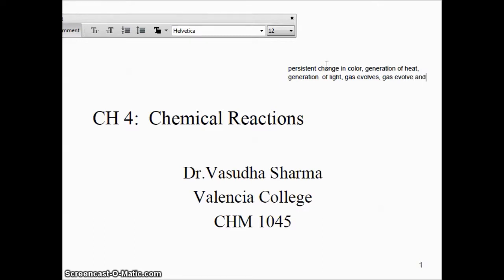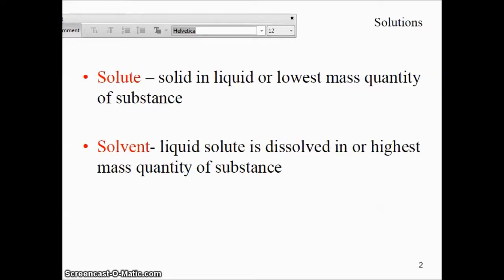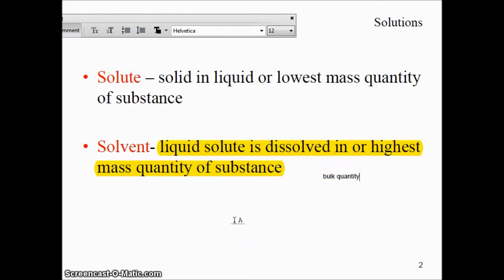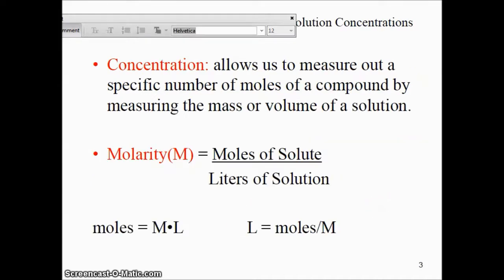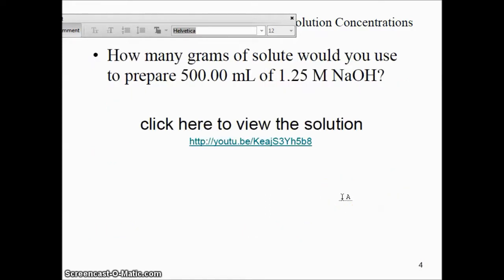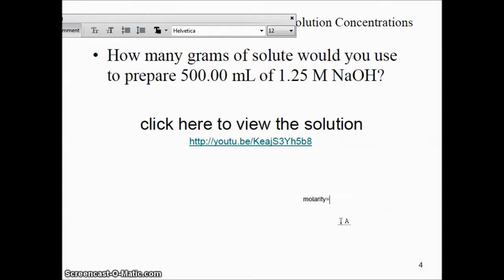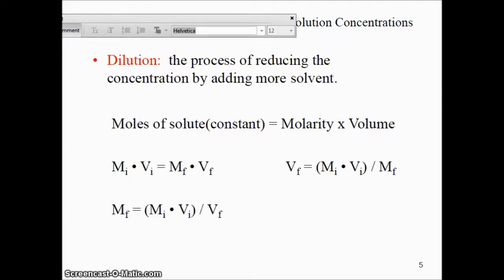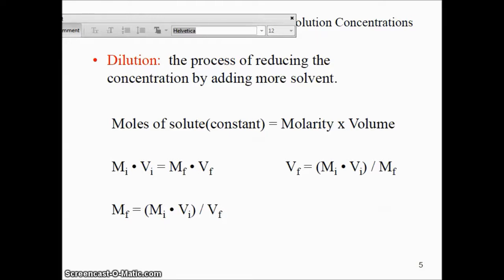Narrated powerpoint CH4_slide 1-6